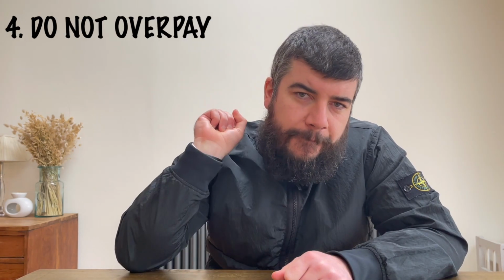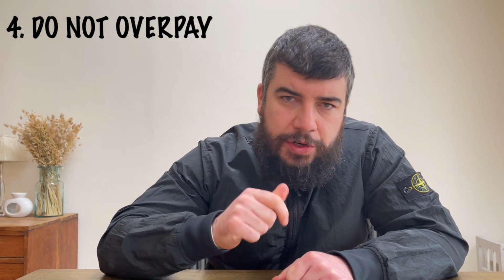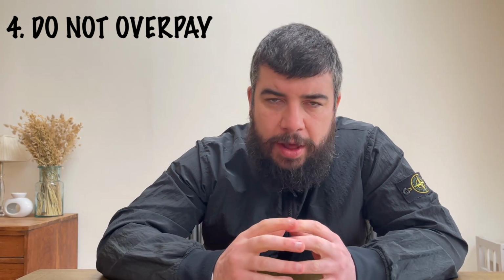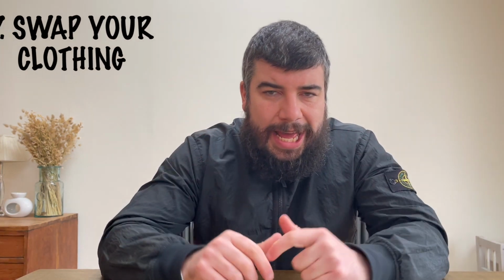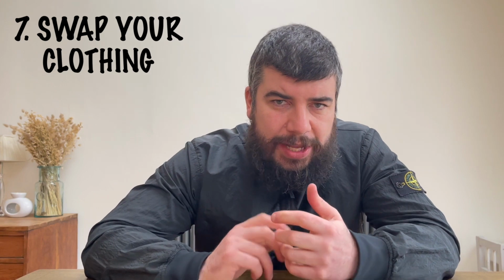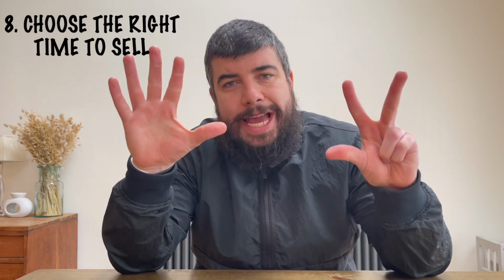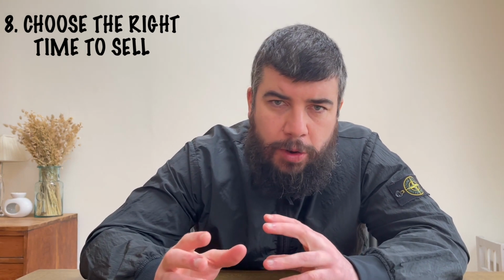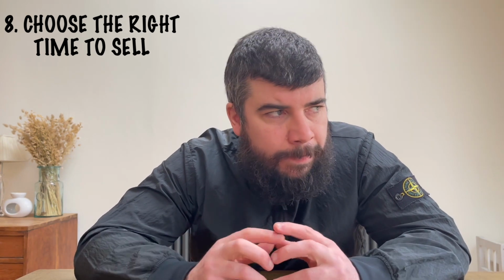BUILD A STONE ISLAND COLLECTION ON A BUDGET. BUYING AND SELLING STONE ISLAND JACKETS AND JUMPERS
10 TIPS ON HOW TO BUILD A STONE ISLAND COLLECTION ON A BUDGET!

EPISODE: I GIVE MY TIPS ON HOW TO BUILD A SUCCESSFUL STONE ISLAND COLLECTION ON A SMALL BUDGET. FROM BUYING AND SELLING STONE ISLAND TO SWAPPING JACKETS. I HOPE SOME OF THE POINTERS HELP COLLECTORS ALONG THE WAY!

All views are my own. I am here to help out like-minded casuals so please leave any comments/requests below. Note: This is NOT a football hooligan page. This is casual wear worn in the terraces and the streets so please be respectful of other people's views and use appropriate language. 📷📷📷

✉ If you have anything casual related that you think would benefit from appearing on one of my videos then please drop me an EMAIL

Timestamps

00:00 Intro
00:30 1.DONT BUY NEW
01:33 2. DO NOT BUY FROM THE SALES
02:12 3. DO YOUR RESEARCH
03:33 4. DO NOT OVERPAY
04:13 5. GET INVOLVED IN THE COMMUNITY
05:13 6. BE KIND AND COURTEOUS
06:15 7. SWAP YOUR CLOTHING
07:13 8. CHOOSE THE RIGHT TIME TO SELL
09:09 9. SAVE NOT WASTE
09:49 10. ENJOY COLLECTING
11:22 ENDING